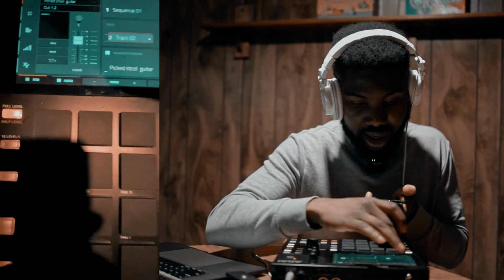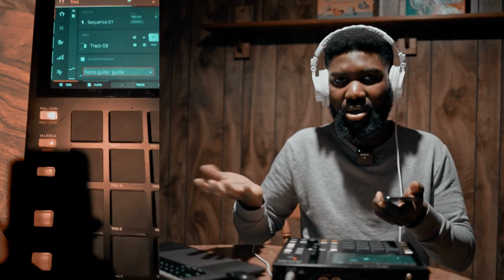Free HQ MPC One Instruments! Multi Sampling How To in Detail from my Perspective.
MPC ONE Multi Sampling How To in Detail from my Perspective.

GEAR I USE (Using Link to by helps my channel) Thank You.
CANON Eos R